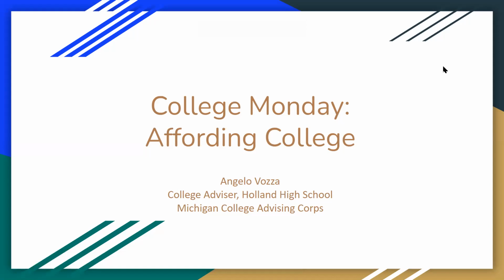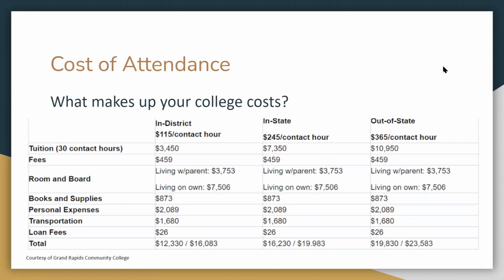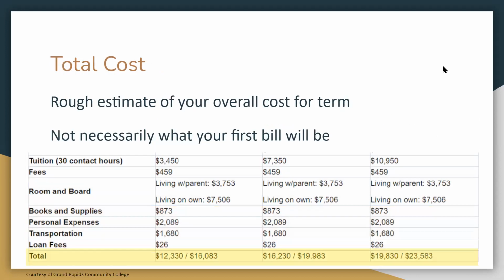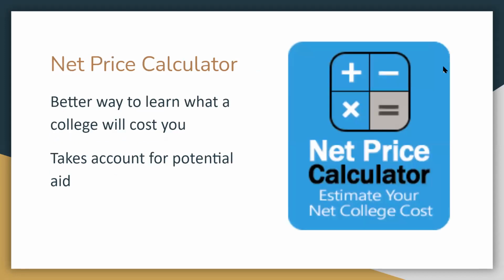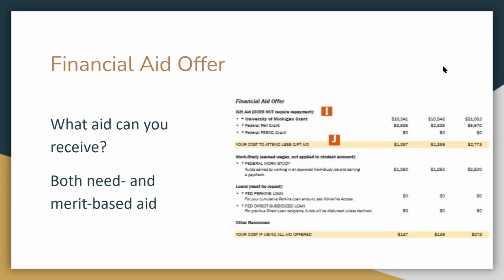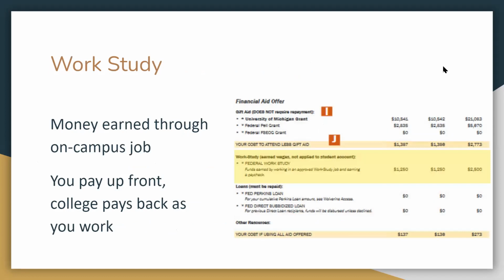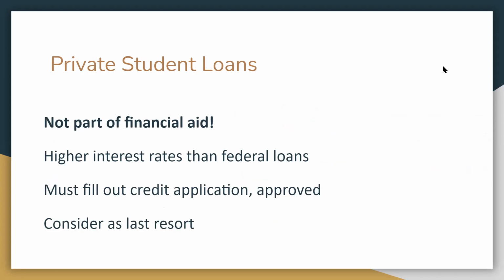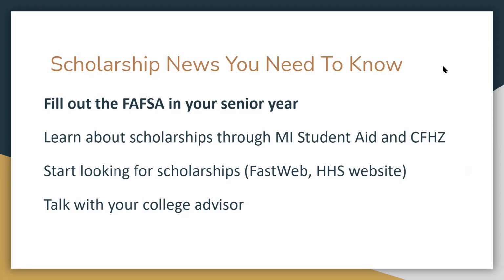College Monday: College Affordability